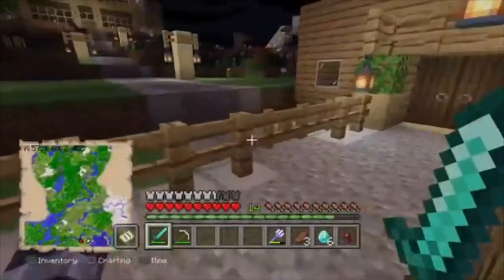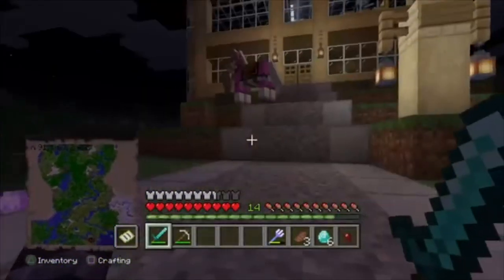Cabin Craft Ep.1 | World Tour!